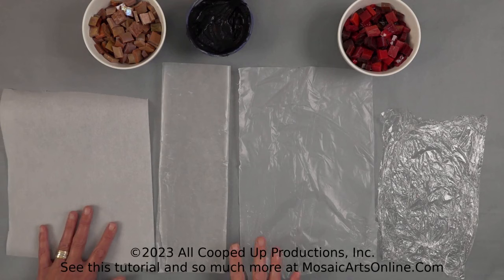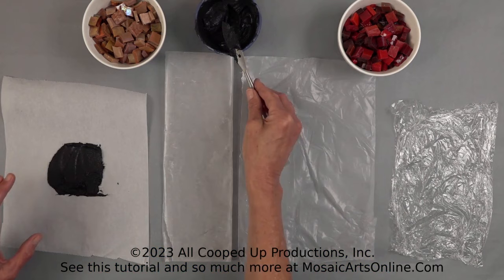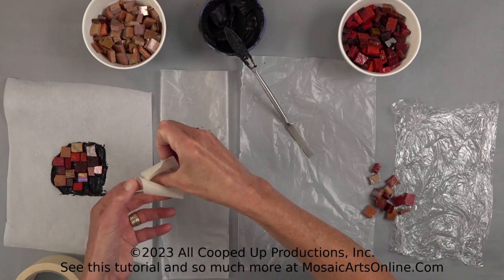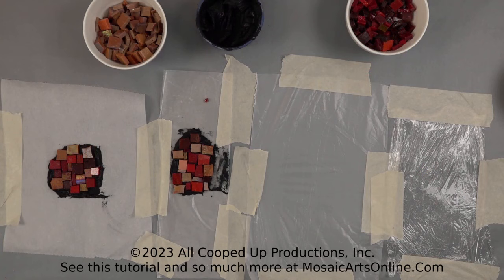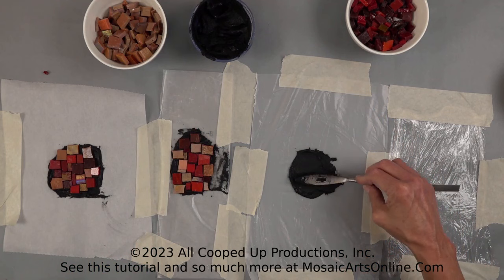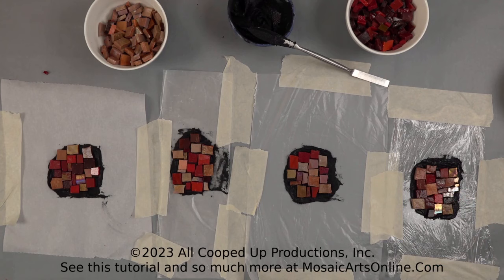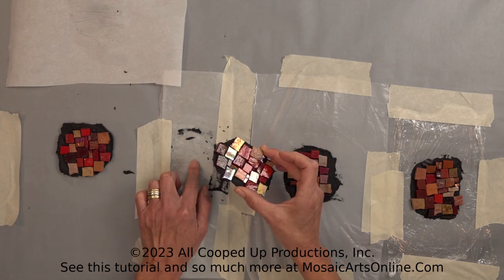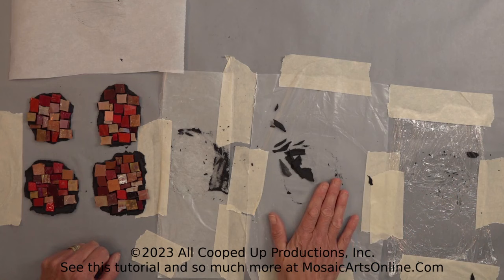Learn how to create mosaic art elements to add to your mosaic art projects.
Learn how to make a mosaic with Mexican smalti and mortar/thin set to create a mosaic art  element that can be added to your mosaic art projects. By creating these small elements you will be able to change the color of the tesserae or the mosaic mortar and add it to a larger mosaic art project.